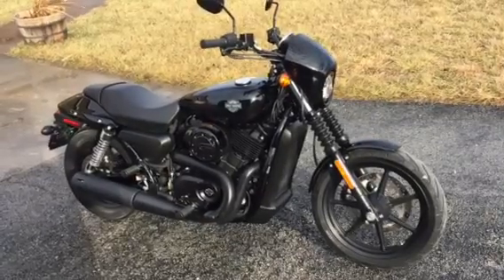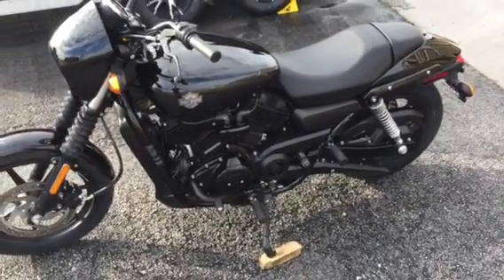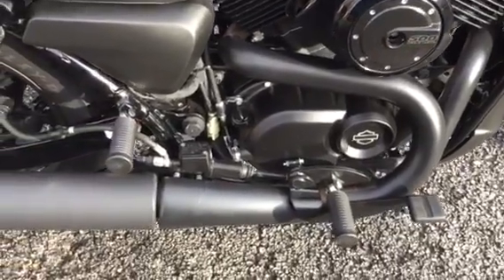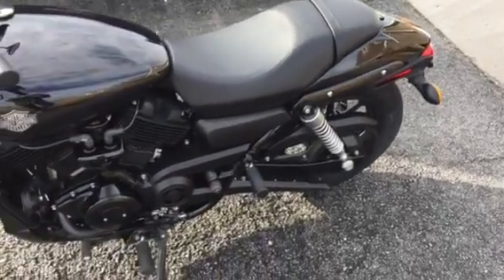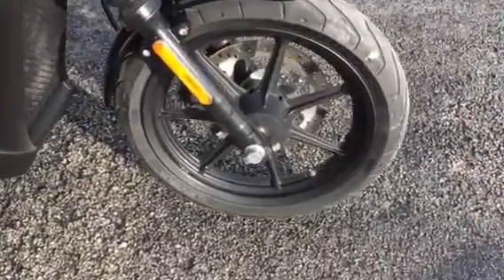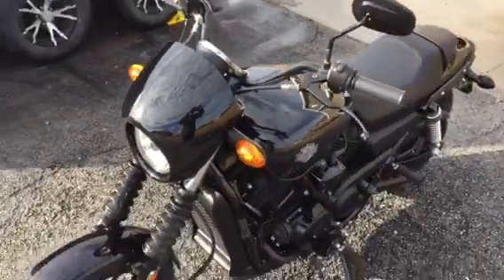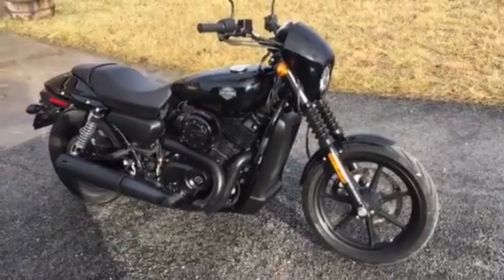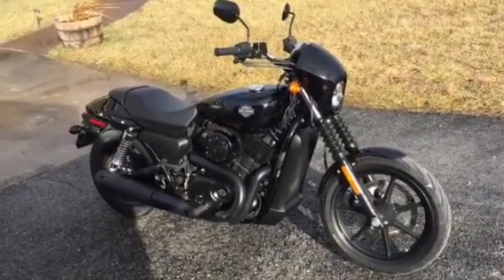2015 Harley Davidson Street XG500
2015 Harley Davidson Street XG 500 - SOLD

If you are a Novice Rider, Woman or Man, venturing into Riding or a Seasoned Veteran looking for an Urban Commute Bike to navigate the challenges of City riding, this 2015 Street XG500 gets the Job done!

If you are a Novice Rider, Woman or Man, the Harley Street is a great bike to learn on! With it’s low seat height (25.7”) Low Center of Gravity and Light weight, this Harley makes it easy to maneuver and will help build your Riding Skills.

Riding on crowded streets and jam-packed freeways puts its own set of demands on a motorcycle engine. The all-new Revolution XTM engine is pure Harley- Davidson V-Twin muscle specifically designed for urban riding. It is liquid-cooled to maintain peak performance no matter how high the temperature climbs or how long you’re in gridlock. The single overhead cam Four valves per head 500cc Liquid cooled engine gives you plenty of grunt to get you down the road.  The smooth shifting 6-speed transmission makes sure that you have a gear for whatever riding situation you are in. It all translates to one thing: instant response when you twist the throttle when it’s go time.

This Vivid Black 2015 XG500 Street has only 1493 Original Miles on the Odometer and is waiting for a rider to break it in and unleash all of it’s potential.

Save yourself Several Thousand Dollars of your Hard-Earned Money by NOT paying MSRP, Freight Charges, Dealer Prep Fees and the “Mystery Fees” at your Local Boutique Dealership.